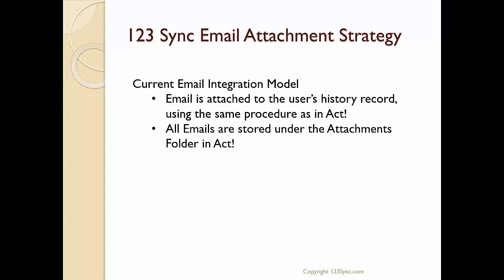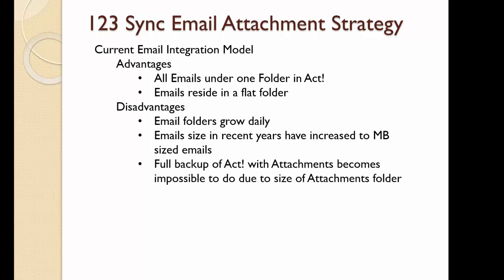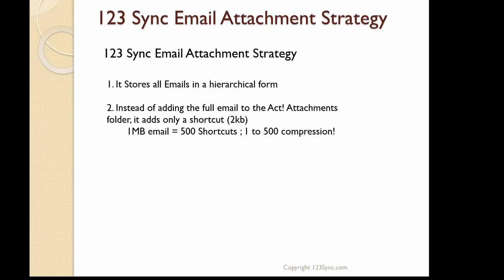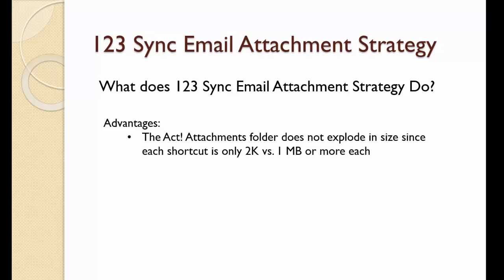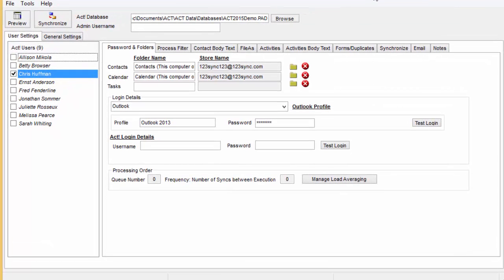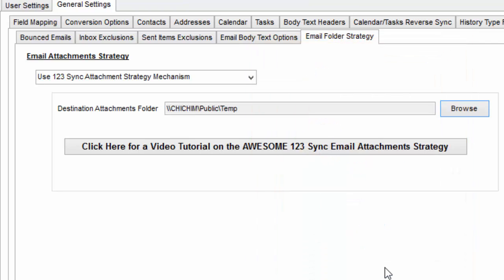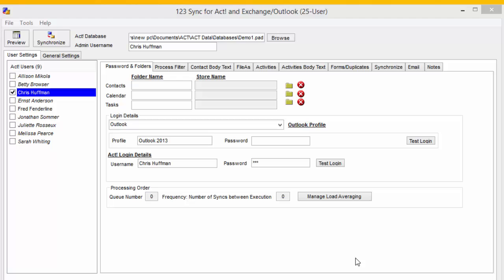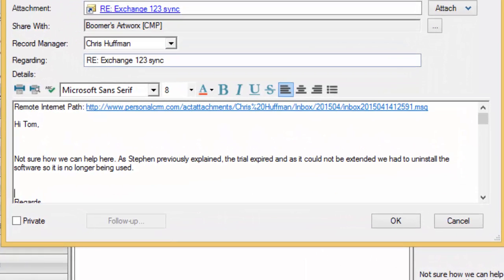Act! Email Attach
Act! Email Attach with 123 Sync. This awesome feature allows you attach emails to contacts, subdivide and if necessary, make them available accross the internet.